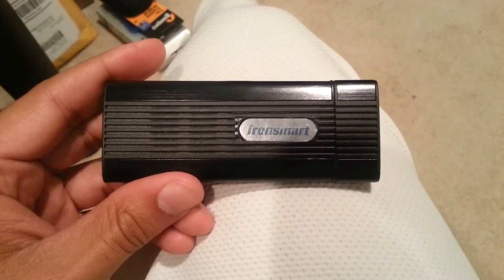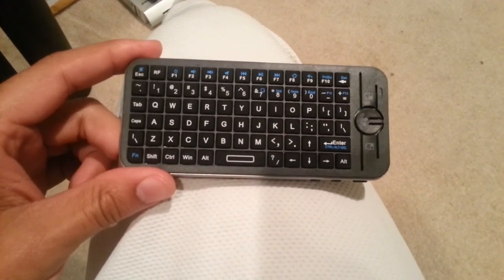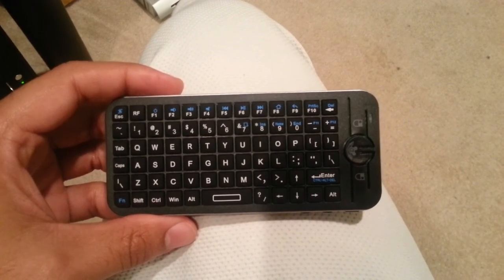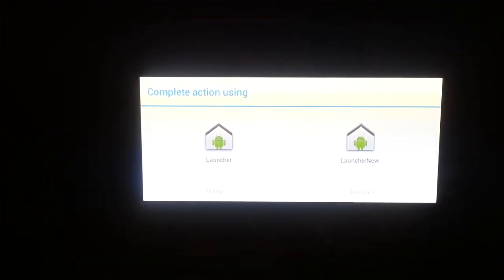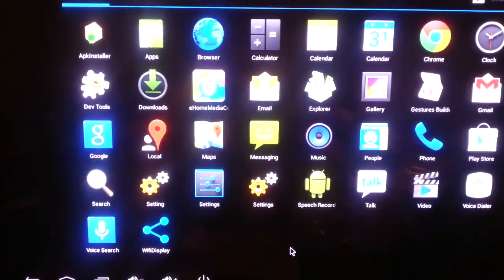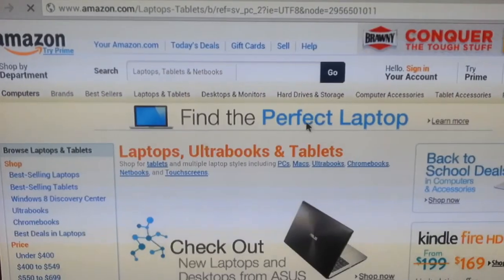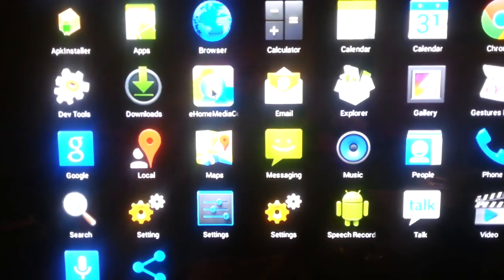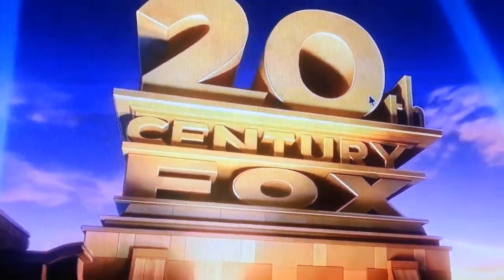T428 tronsmart Android 4.2.2 mini PC wireless review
Tronsmart T428 Android mini PC dongle review. Quad core processor, 1.6GHz, bluetooth, IEEE 802.11 b/g/n wifi, 6Gb NAND flash storage, SD slot for additional storage. Dongle turns any TV or Monitor with an HDMI port into an android computer. Comes rooted so you can load any android games or apps to the device. Wirelessly stream movies or music to your TV/monitor from your android phone or other DLNA media devices.